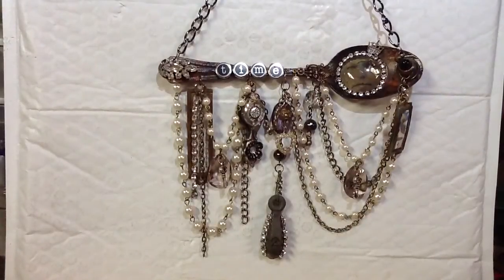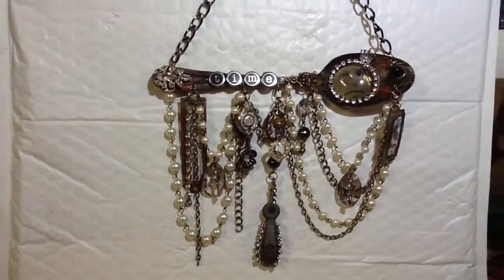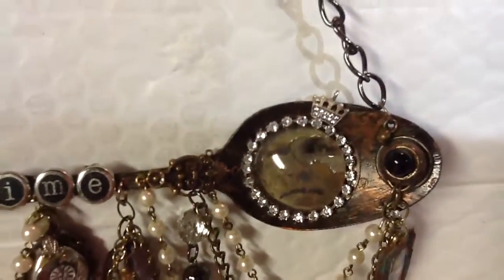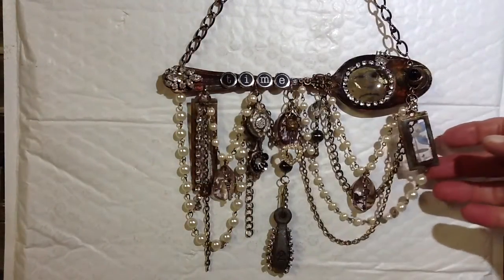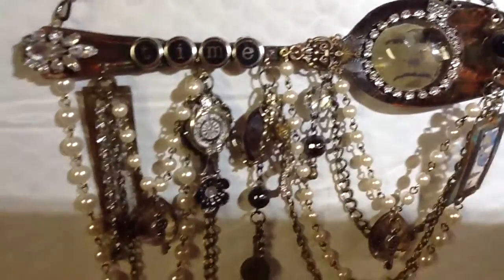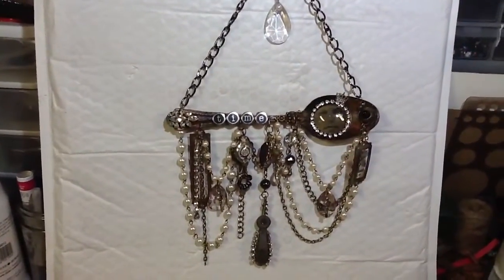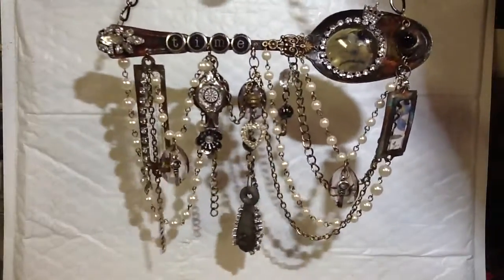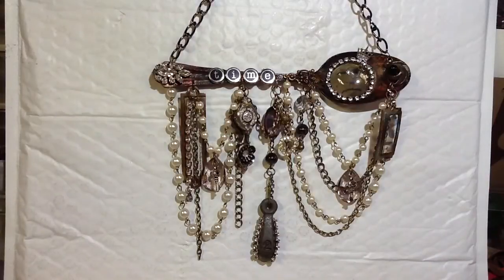Altered Spoon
Got a couple of spoons from the dollar store and altered one.